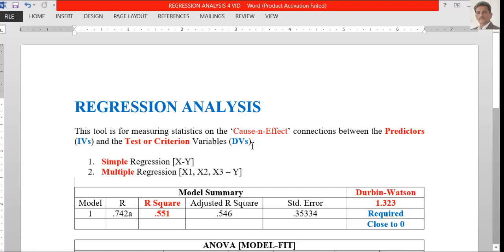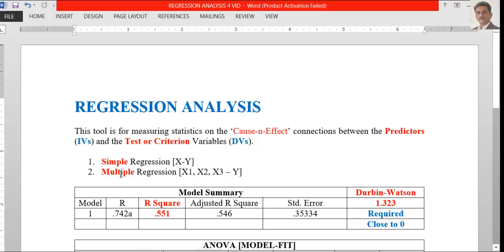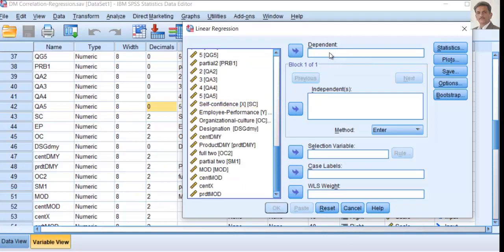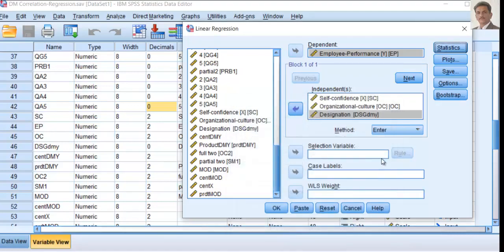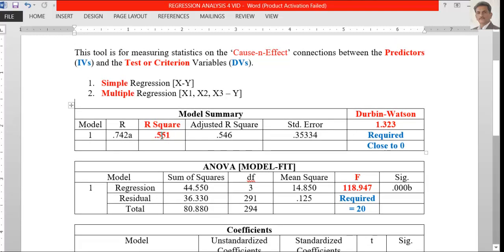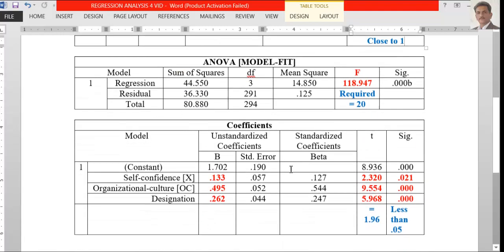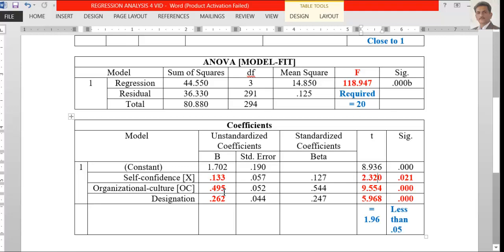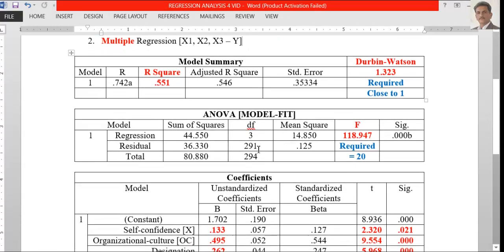SP4 Regression Analysis